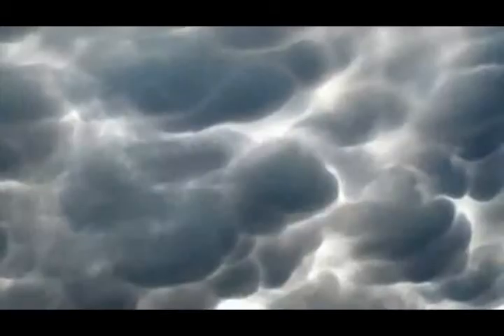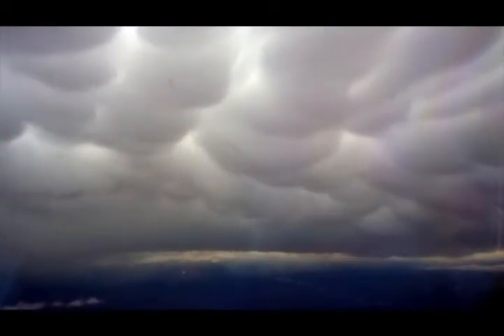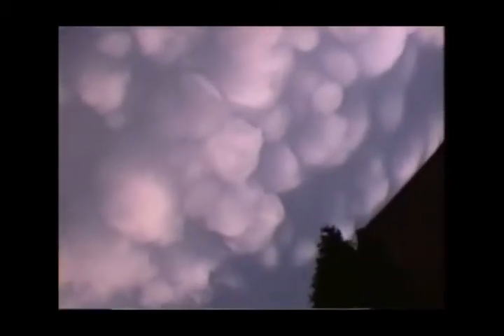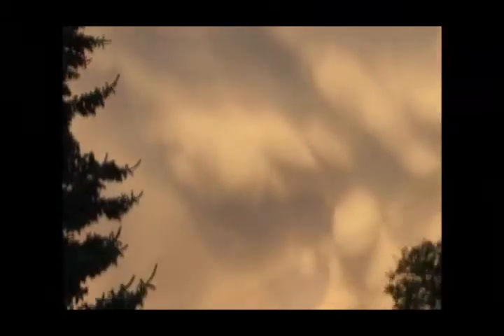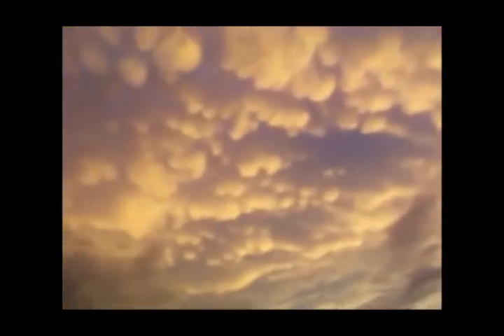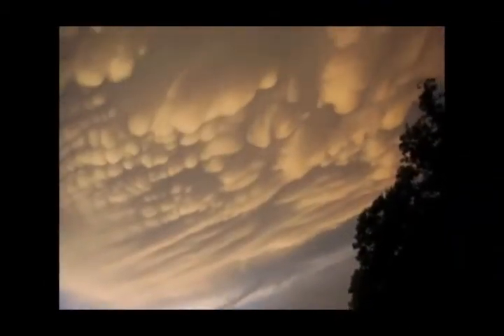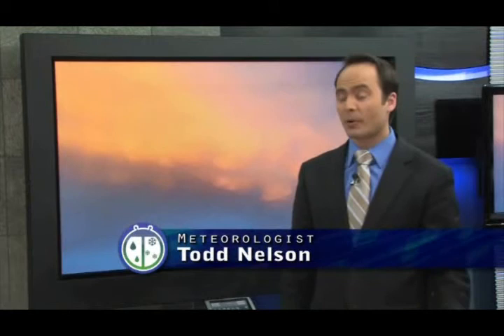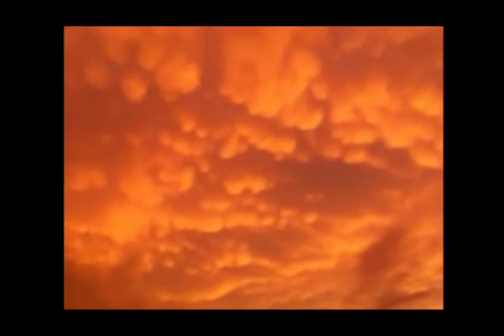March 2012 - Mammatus Clouds.wmv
Mammatus clouds are groups of clouds that appear to be small and round and typically develop at the base of the anvil in a thunderstorm, about 50-60,000 feet above the ground. The name mammatus derives from the Latin term mamma, which means udder or breast -- the characteristic shape that the clouds take.

To learn more about this very unique weather phenomena, tune in to WeatherBug Meteorologist Todd Nelson as he investigates mammatus clouds waterspouts in this month's Classroom Connections video.